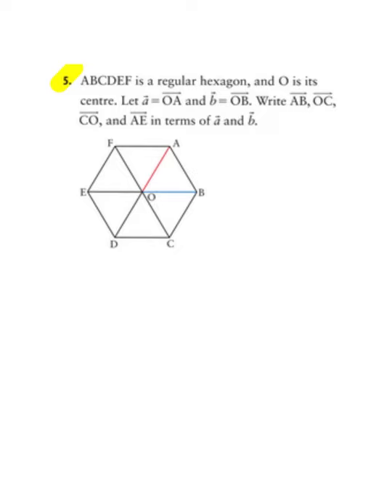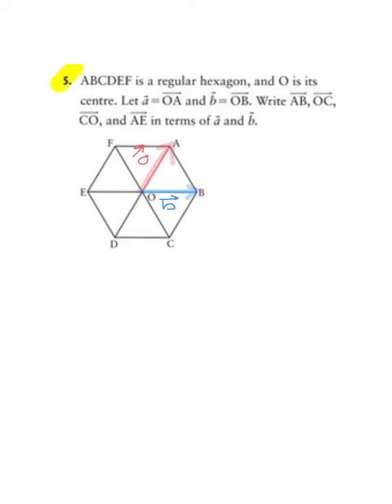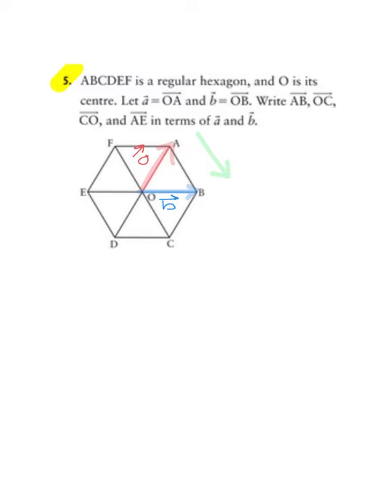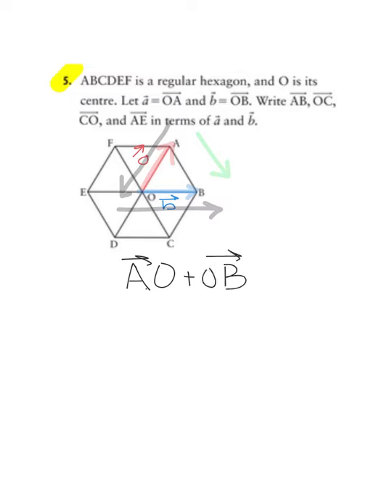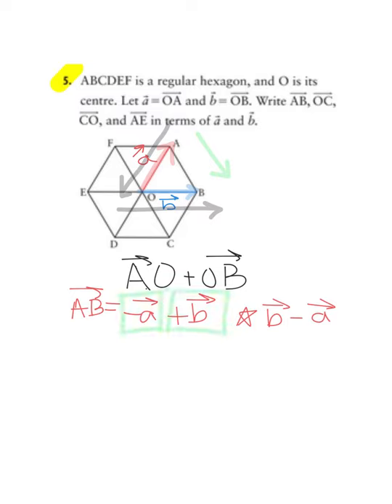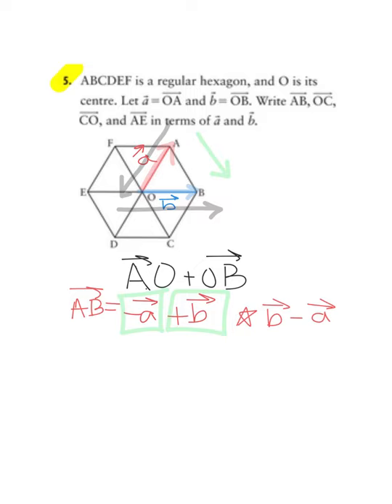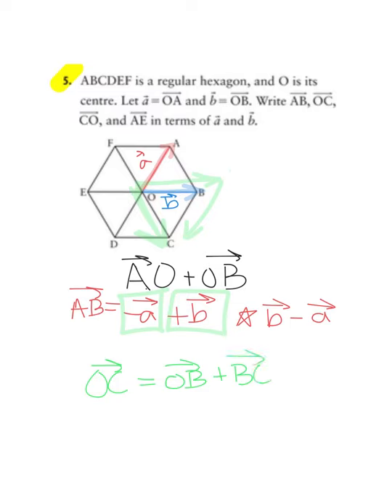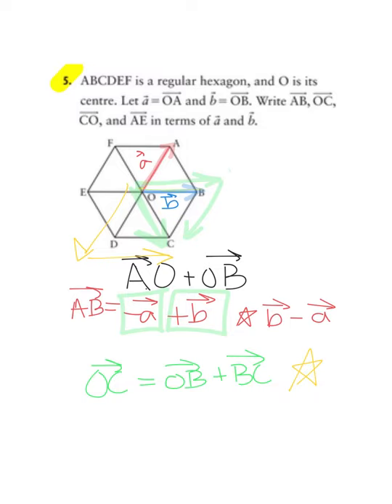Day 6 and 7 part A Question 5